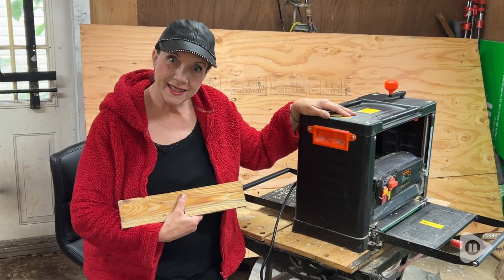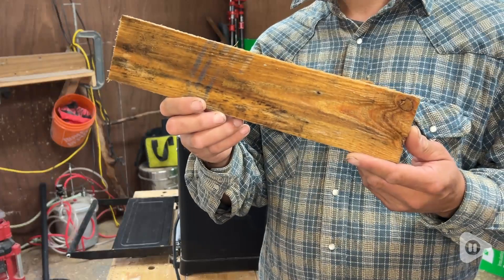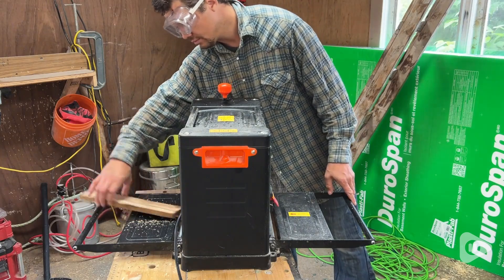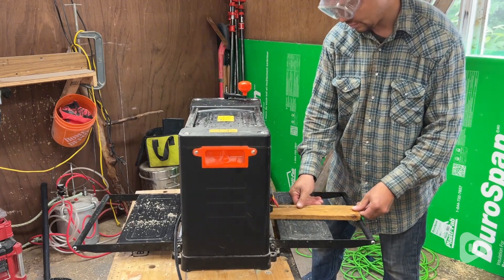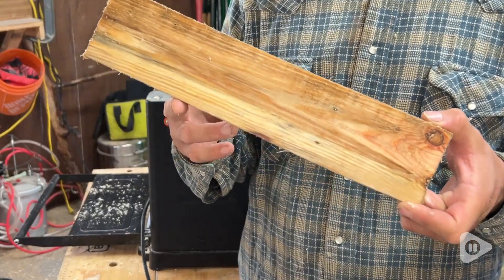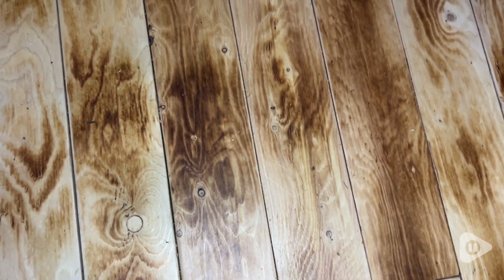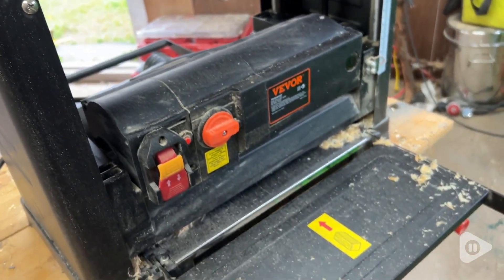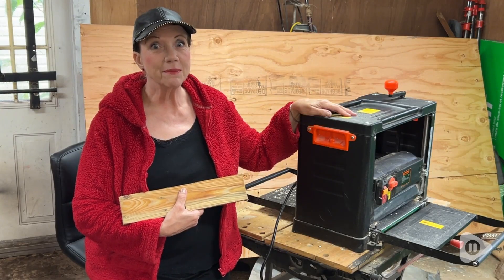VEVOR Thickness Planer | POV | Would you buy it?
VEVOR Thickness Planer
             Walmart
              Lowes
Check Our New Website For Amazing Deals!
(Commissionable Links)

High-quality 13" Widened Worktable: Plane boards up to 6" thick and 13" wide. Easily adjusted tables and extensions for coplanar with table pull-out extensions, supplying 35" of total length for better support on the long stock. Precision machined cast iron bed and steel plate assist in keeping boards flat. Get your boards cut the way you want in no time.
High-precision Three-Knife Cutter: The bench planer features a quick change, solid steel three-knife cutter head, assuring smooth and consistent performance for long life. After quenching and hardening, the hardness reaches HRC55-60, which is desirable and durable.
Two Speeds At Will: Control how fast you cut with ease. Two speeds offer quick planing to thickness at 24 f/m or slower 15 f/m for a smooth finish on the figured stock with minimal to no tear out. You can change feed speed to optimize cuts according to work needs. Material removal gauge and extra-large thickness scale deliver accurate cuts with every pass.
An Unstoppable 2000W Motor: The 23500 rpm motor of the planer provides one of the finest finishes of any portable planer. For additional security, the built-in 20A over-current protector will automatically cut off the power supply when the total current exceeds 20A.
Low Dust Planing: Features a vacuum port for convenient dust collection. The chip ejection can be connected with a vacuum cleaner to chip off the cutter head, expelling chips from the machine.